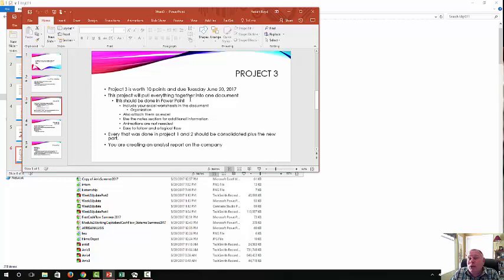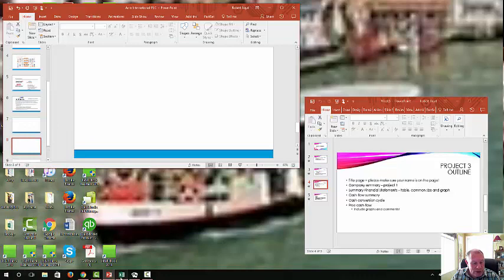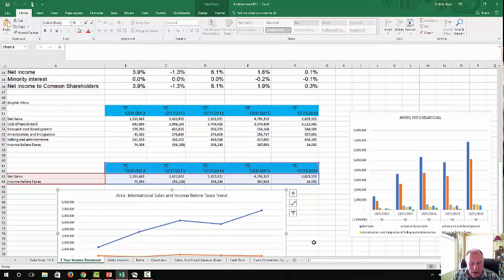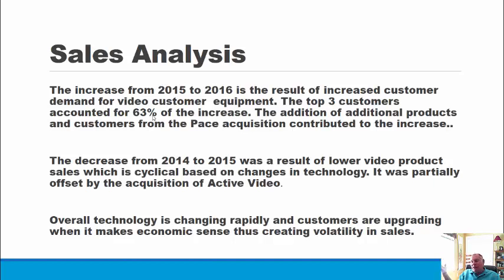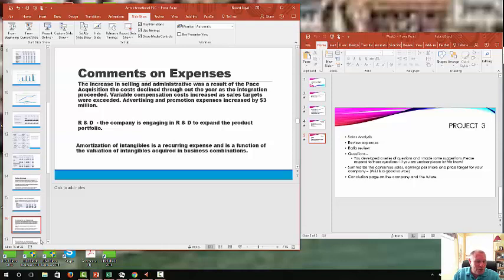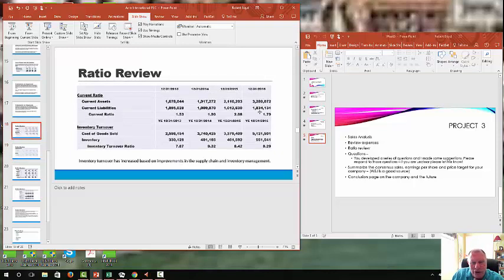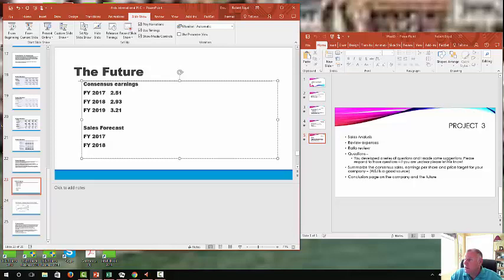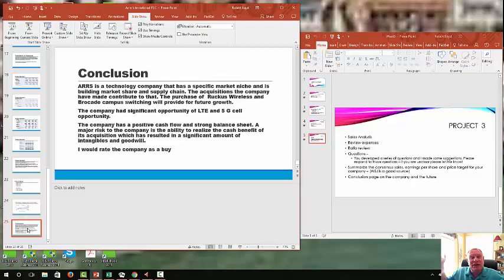Project 3 ARRIS Summer 2017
FNCE 311 SUNY Geneseo Summer 2017